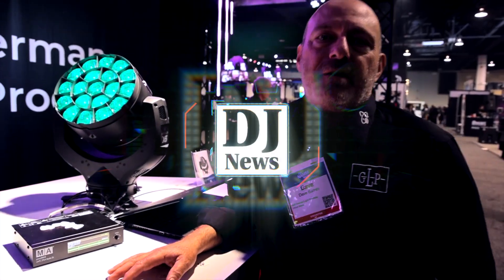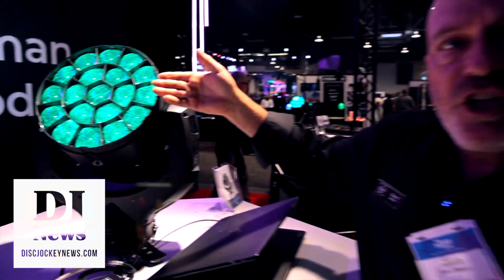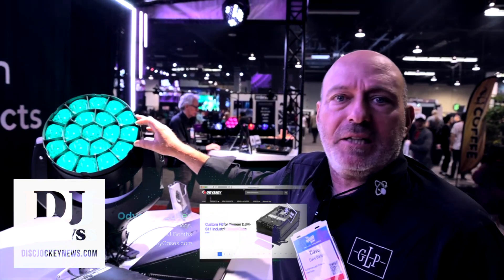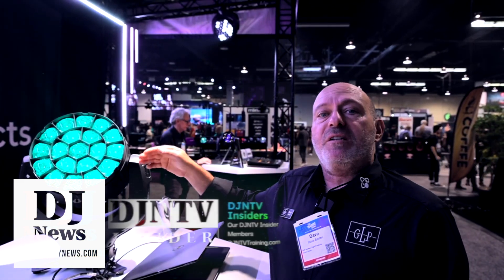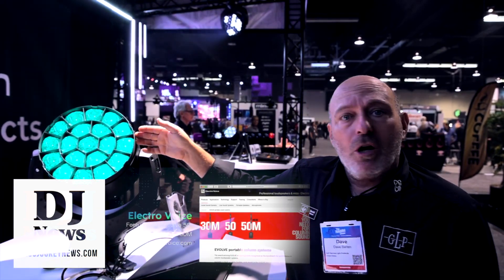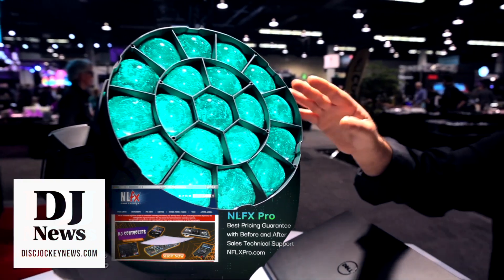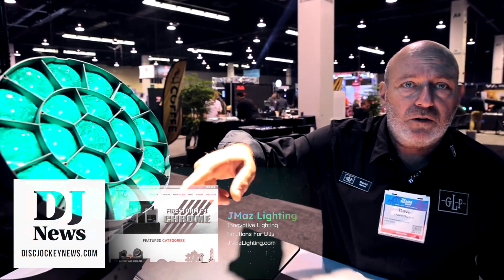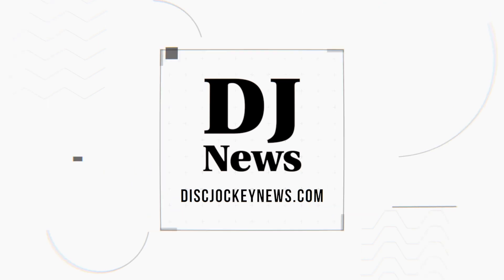German Light Products GLP IMPRESSION X5 Moving Head LED Fixture from NAMM2022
The GLP impression X5 promises to usher in a new generation of technology in the world of LED automated wash lights. It features 19 powerful 40 W RGBL LEDs with incredible output and increased color gamut, GLP’s new iQ. Gamut calibration algorithm, and a 16:1 zoom range from 3.5° to 60°. As part of the new GLP X5 family, it offers a wide feature package including selectable calibrated white points, a tungsten simulation channel, magenta / green correction, virtual color wheel and variable CTC, along with twin layer effects with plenty of dynamic pattern macros.